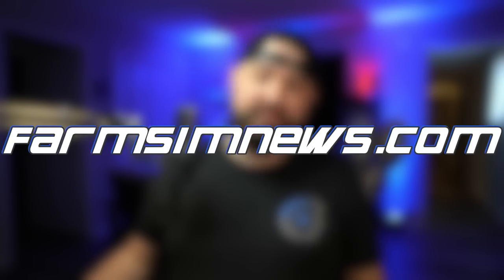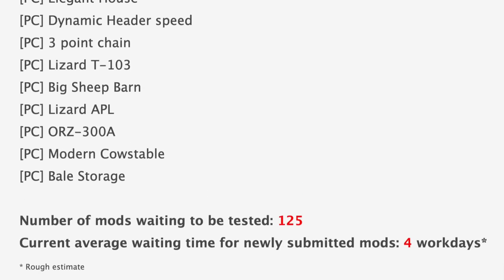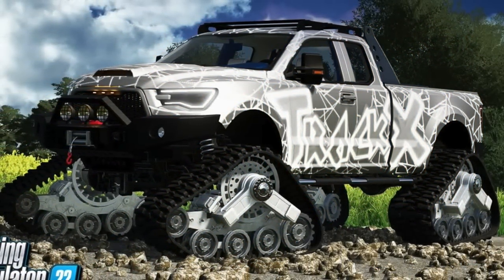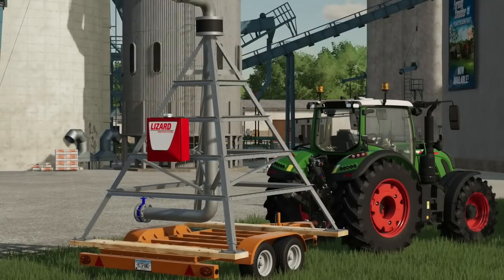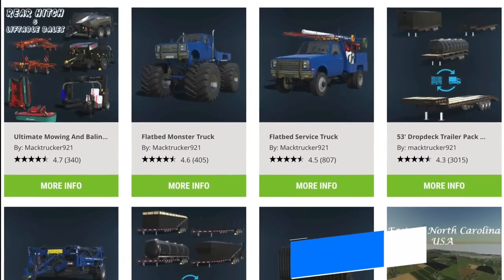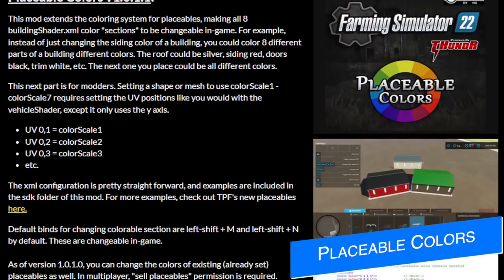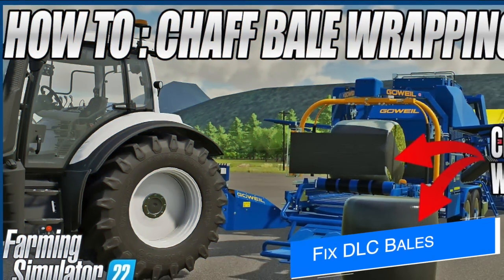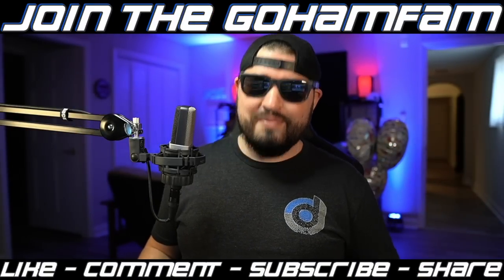Farm Sim News - TLX 2022 Track-X, JD Compact, Pivot Mod, & More!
0:00 - Intro
0:11 - Top Stories
0:23 - Mods In Testing
1:30 - Mod Removed
1:45 - GIANTS In The USA
2:14 - Weekend Plans
2:40 - TLX 2022 Track-X
3:11 - John Deere 1023e/1025r
3:30 - Valmetal MaxTrac
3:53 - Pivot Mod
4:25 - John Deere 110 Disc
4:50 - FTG Moheda M151
5:15 - MackTrucker's Mods
5:40 - Marigold Farm, USA
5:53 - Swathing Addon
6:14 - FSG Teases New Mod
6:36 - Placeable Colors
7:13 - Aussie Farms 22
7:39 - Fix DLC Bales
8:05 - Disclaimer
8:38 - Outro
9:08 - Congrats Farmer Cop